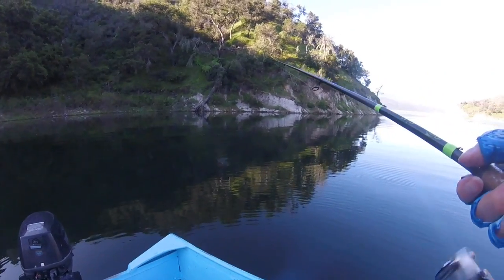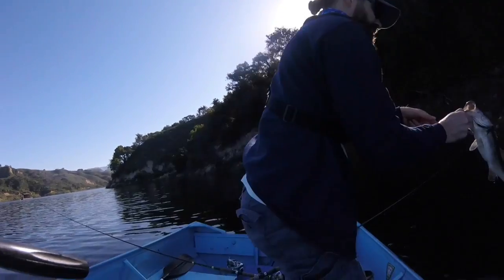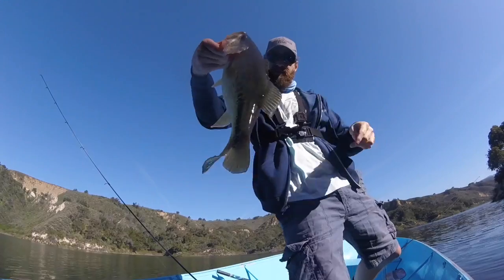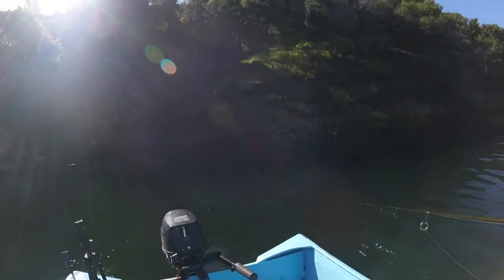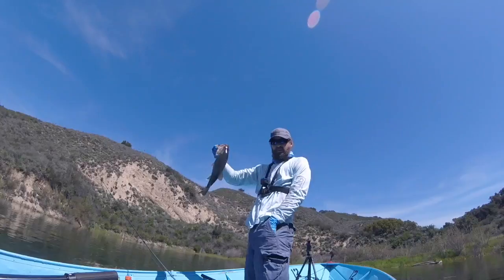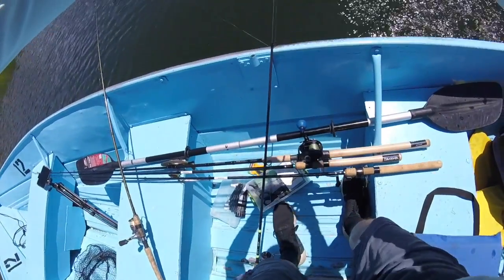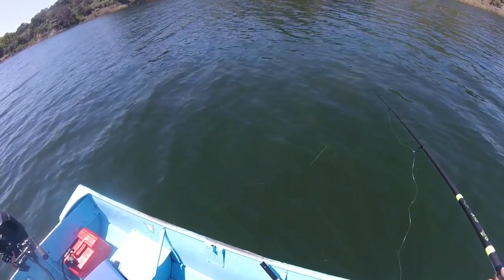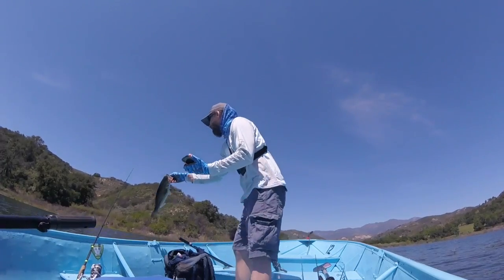The Spawn is ON! Catching tons of bass!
I go back to Lake Cachuma and catch about 30 or more fish! Lots of spawners. Lots of aggressive little males. This is the season!